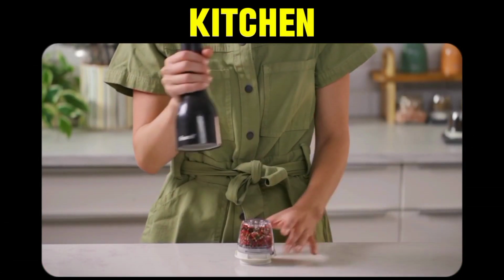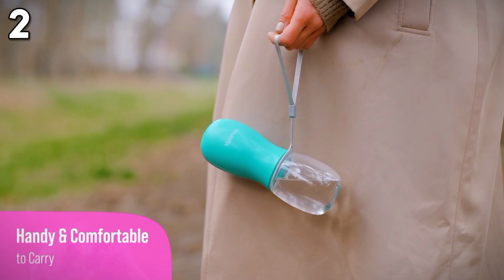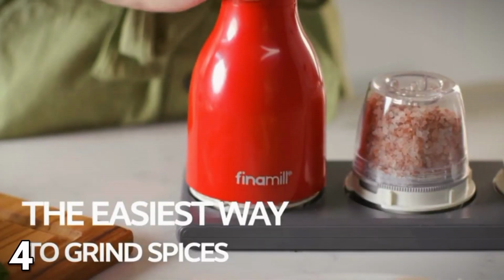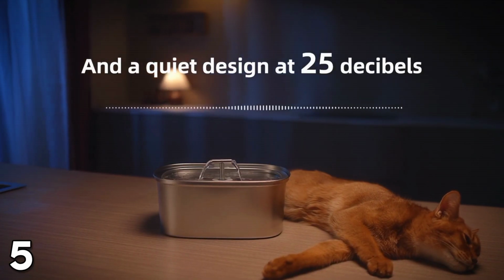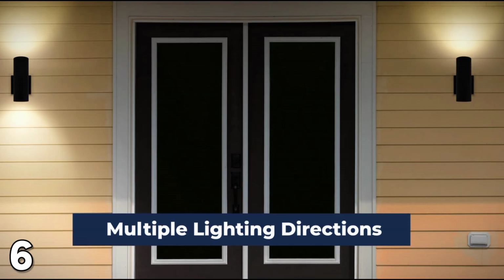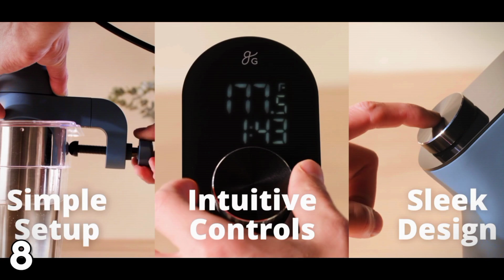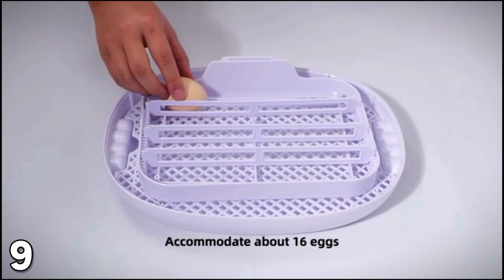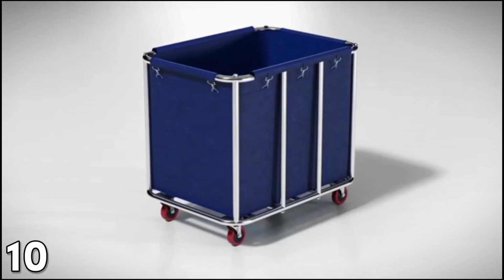10 Must-Have Kitchen Gadgets That Will Revolutionize Your Cooking Experience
10 Must-Have Kitchen Gadgets That Will Revolutionize Your Cooking Experience
In this video, we explore innovative tools designed to make your time in the kitchen more efficient, fun, and stress-free. Whether you're a seasoned chef or just starting out, these gadgets will help you cook faster, prep smarter, and create dishes with ease.

GADGETS LINKS
1: Measure-Up Adjustable Measuring Spoon
2: Dog Water Bottle Portable
3: Good Grips Cheese Slicer
4: Award-Winning Battery Operated Salt
5: Cat Water Fountain Stainless Steel
6: LED Modern Outdoor Wall Light
7: AMZCHEF Portable Range Hood
8: Kitchen Sous Vide Machine
9: Nurture Right Egg Incubator for Hatching Chicks